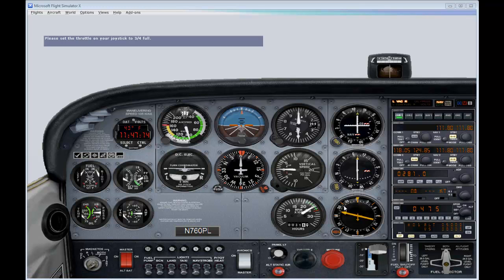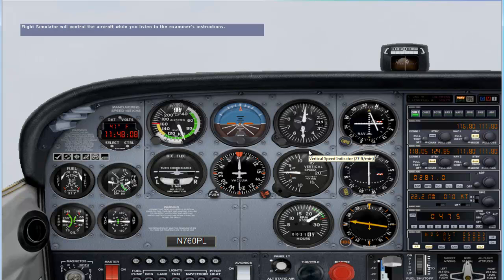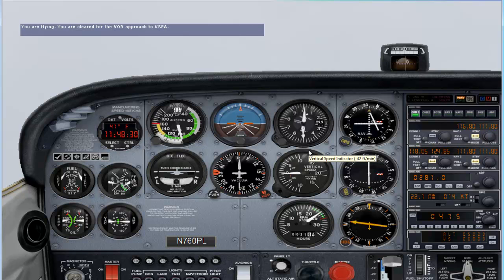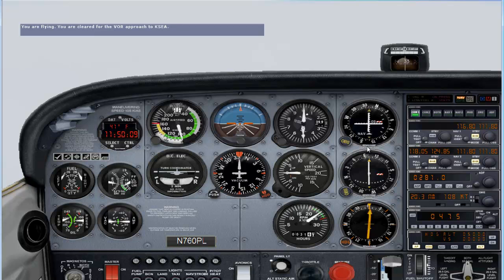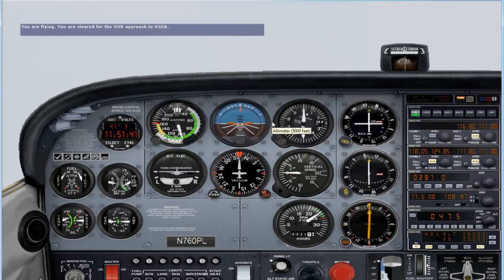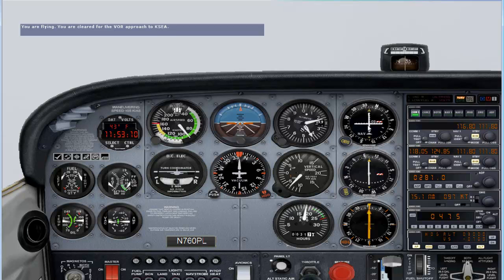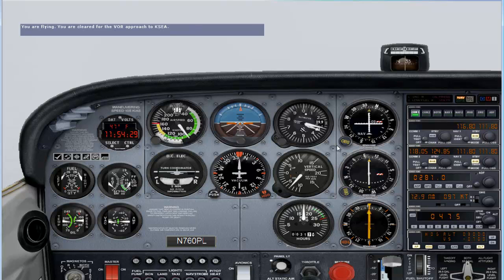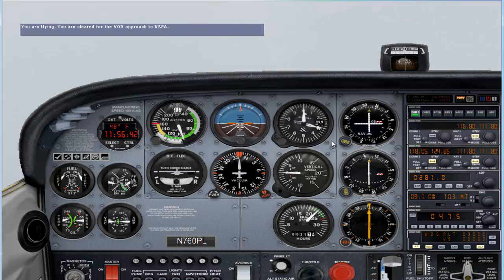FSX Instrument Rating Check Ride Part 1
This tutorial was made to show you how i did to pass the most difficult Check Ride
Instrument Rating , i think it will help you  enjoy it